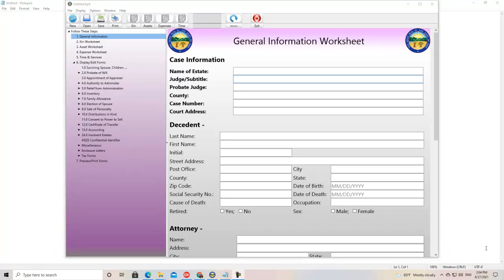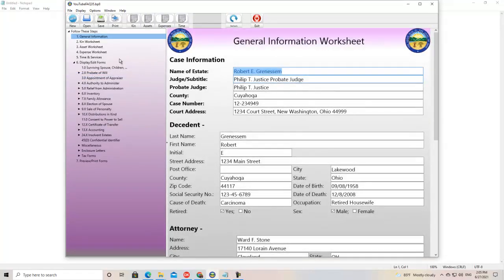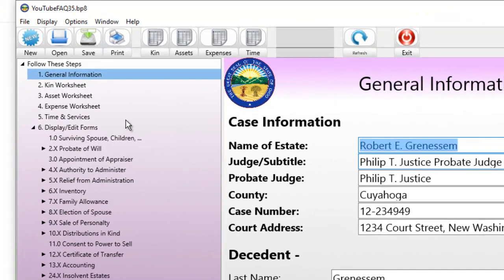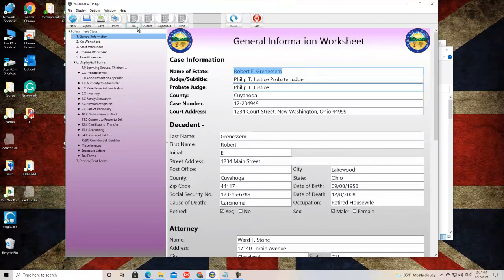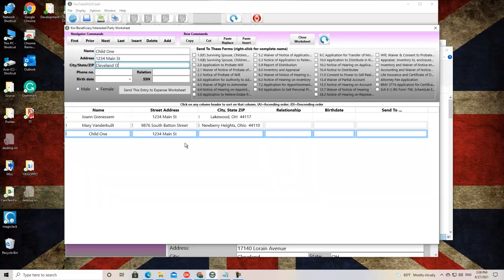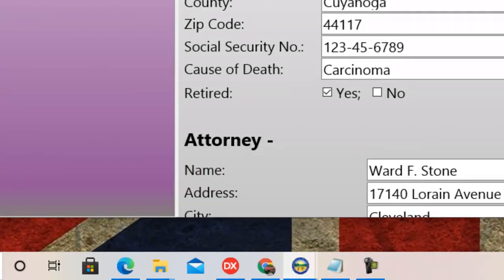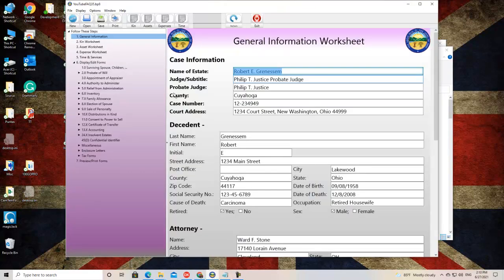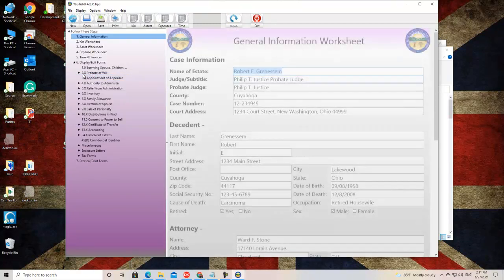FAQ #35 - Where did my information go?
What really happens when your data decides to do a disappearing act? By taking note of subtle screen hints, you can avoid losing your data. This short video show you how.